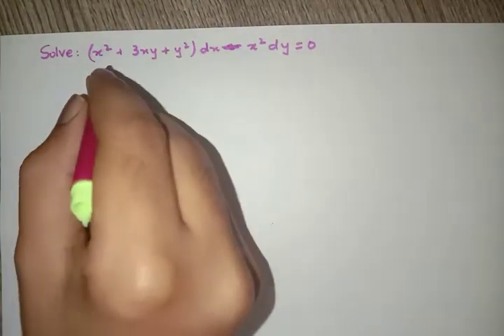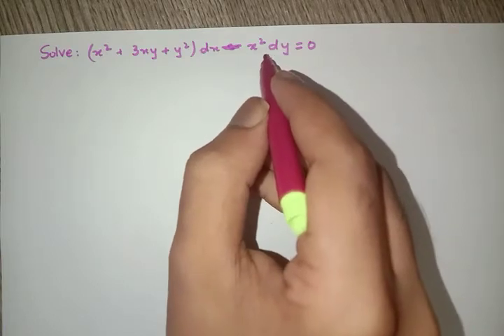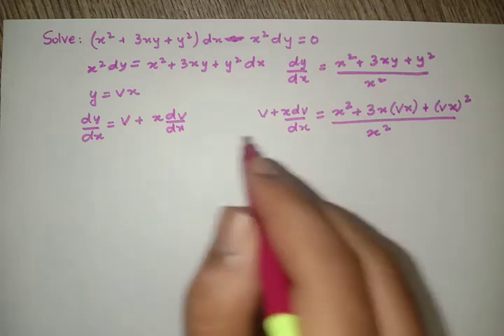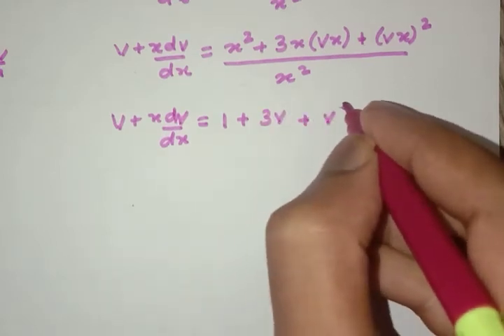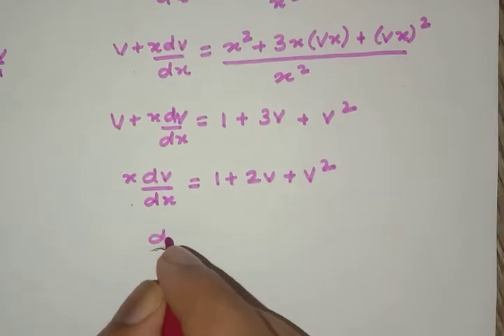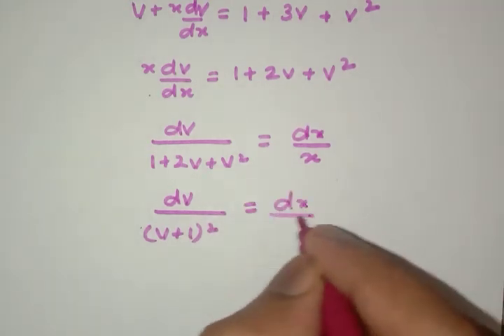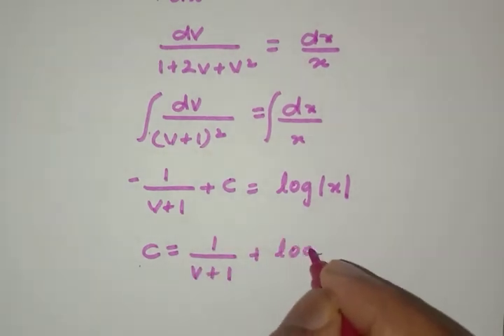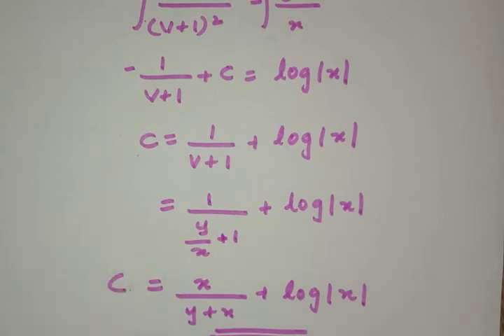Solve : (x^2+3xy+y^2)dx - x^2dy = 0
(x²+3xy+y²)dx - x²dy = 0
This a problem from the chapter Differential equation of Class 12 Mathematics book.